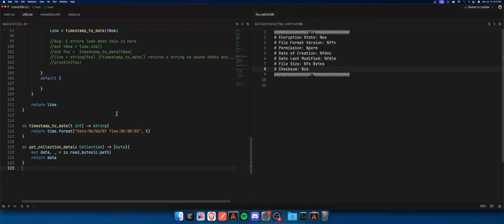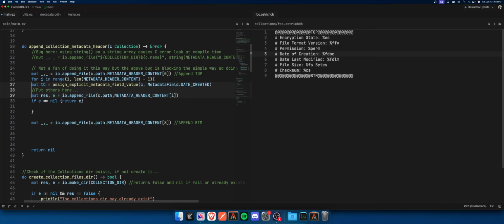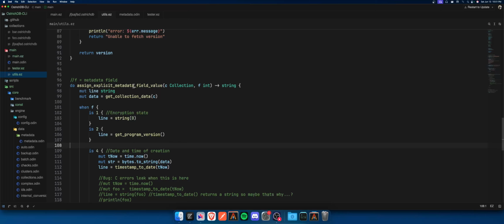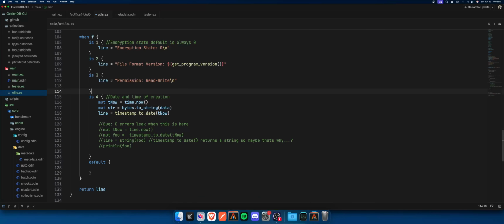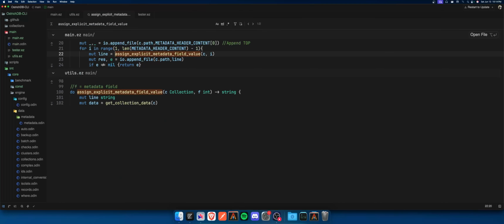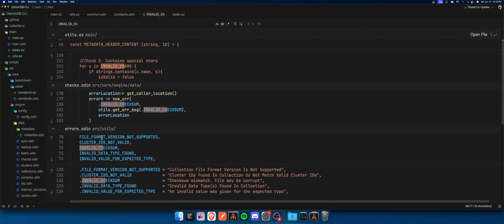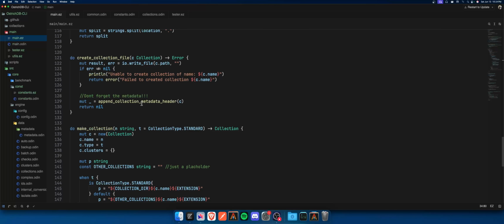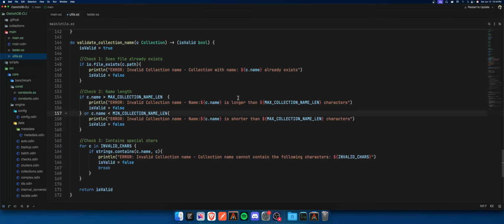Rewriting OstrichDB In EZ Pt.2 "Slow & Steady